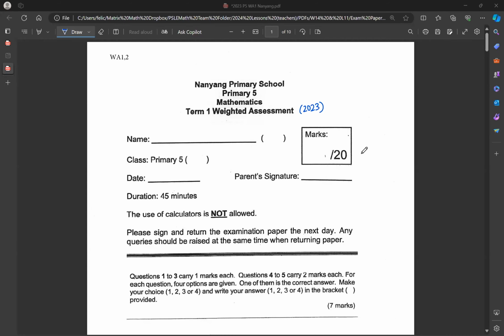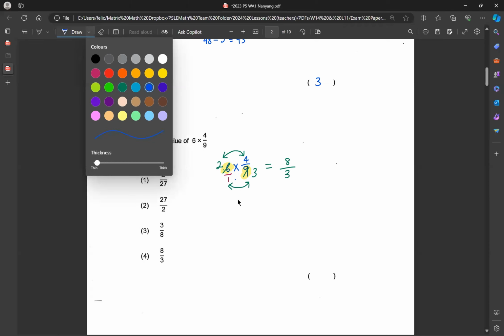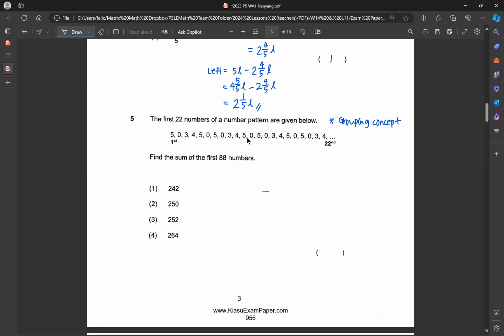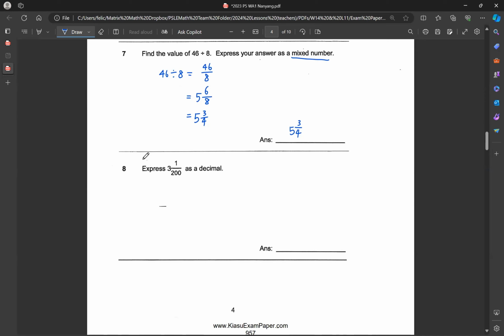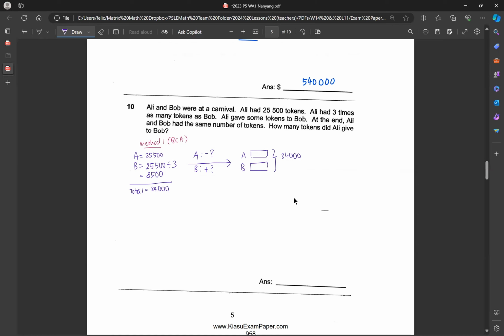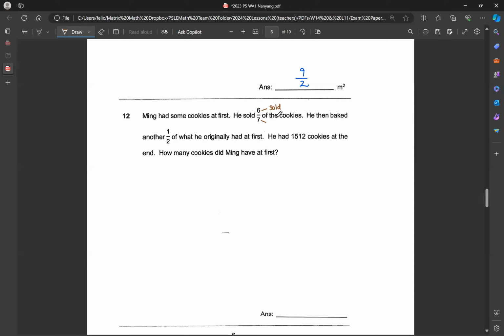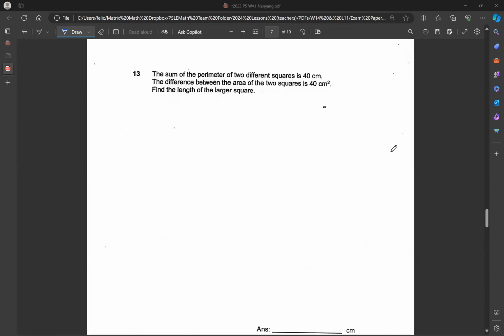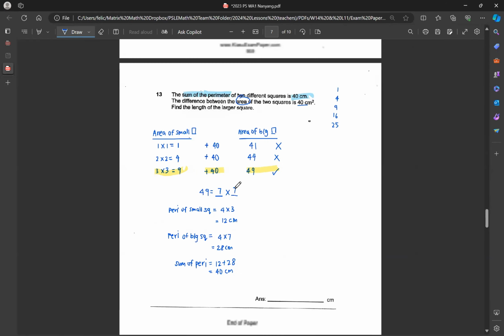Primary 5 Nanyang WA1 2023 Exam paper Video Solutions